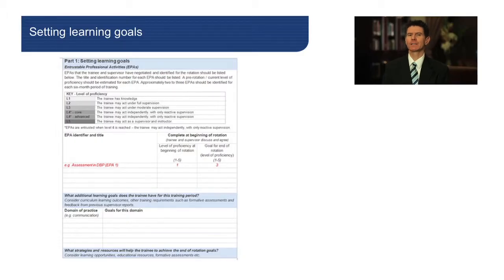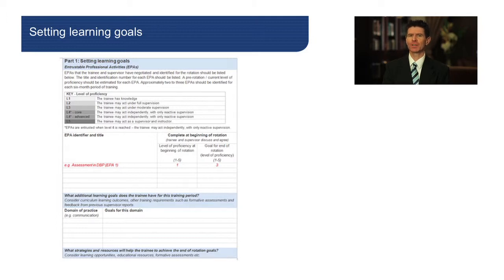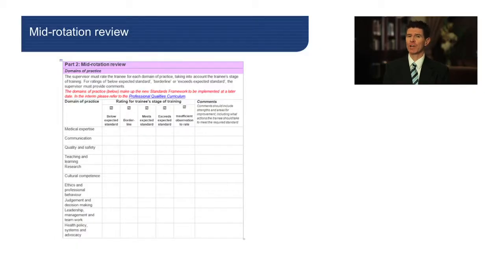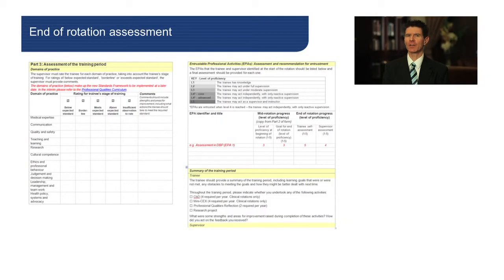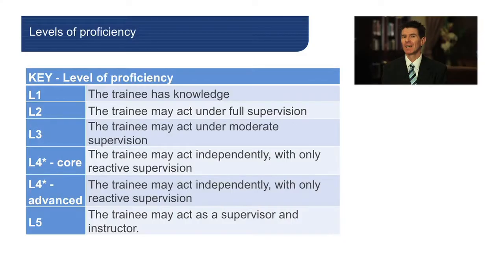Planning for and assessing training rotations...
Planning for and assessing training rotations... during the 2015 pilot of Entrustable Professional Activities in Community Child Health

Dr Mick O’Keeffe FRACP

This presentation provides an overview of the pilot process for participants in the 2015 pilot of Entrustable Professional Activities in Community Child Health. This includes an explanation of the processes for planning and assessing learning during the pilot.

Further information on Entrustable Professional Activities is available on the College website.